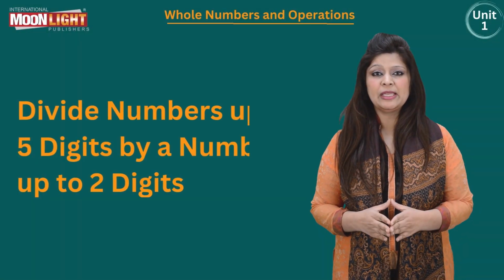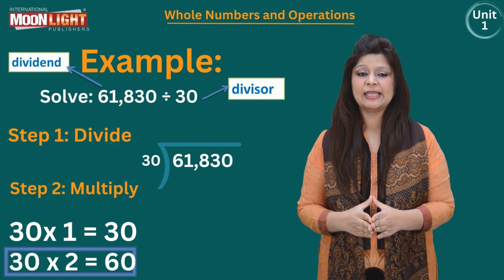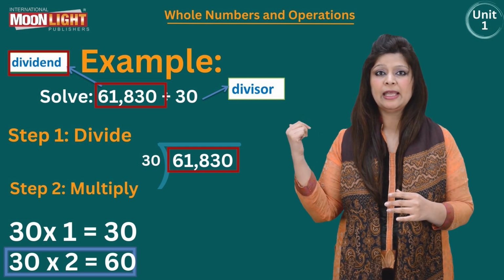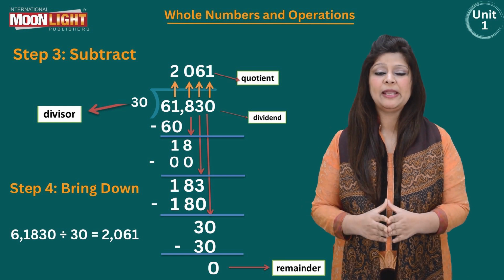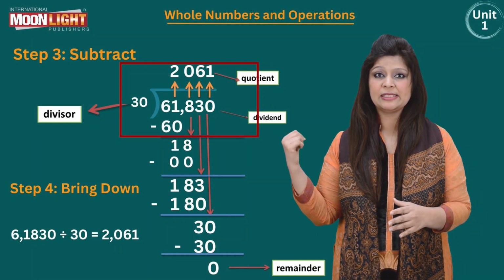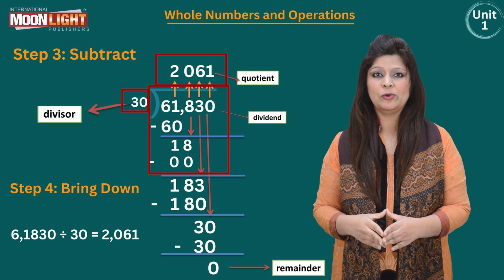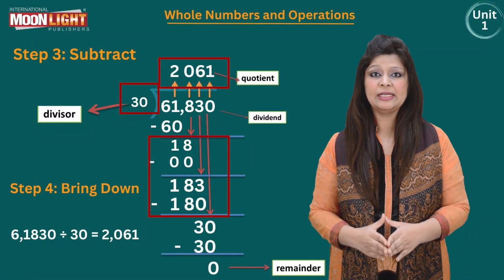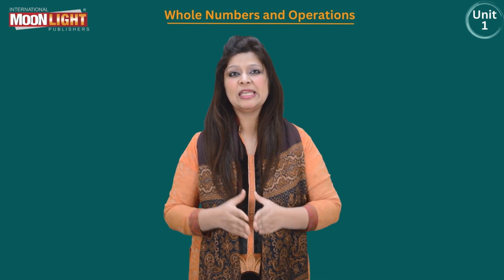Mathematics Grade 5 Unit 1 Topic 7 Part 2 Divide Numbers up to 5 Digits by a Number up to 2 Digits